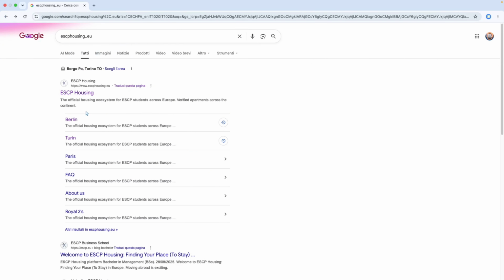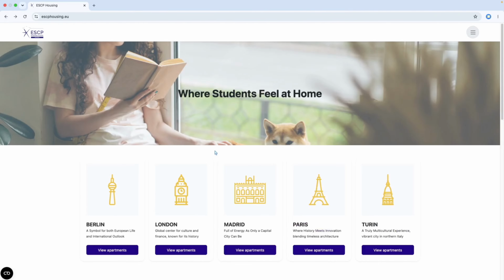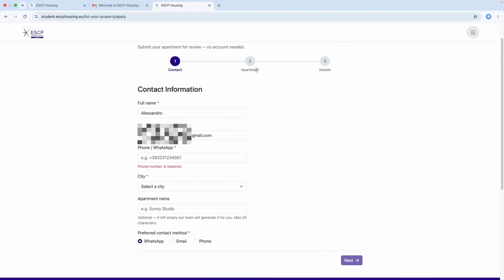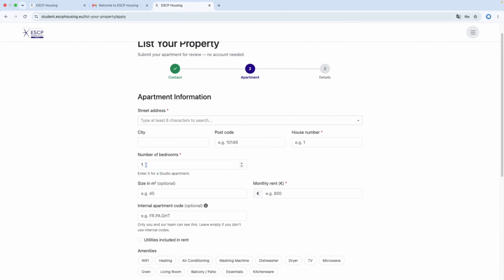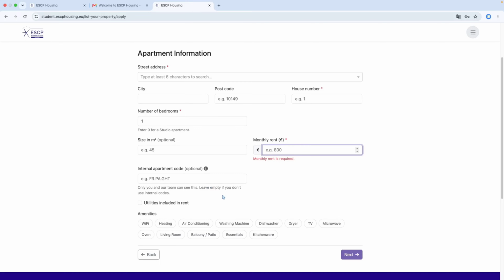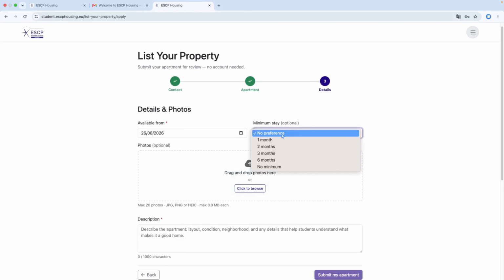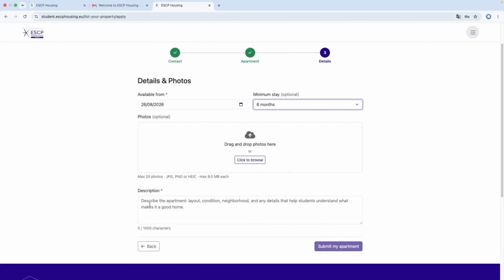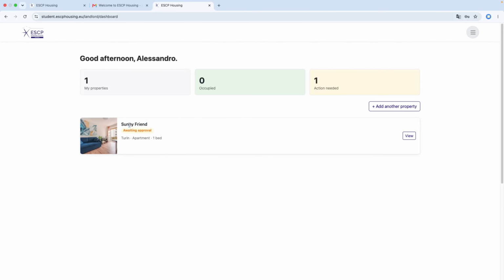Uploading Apartments as a Landlord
Dear Landlords, we hope that this tutorial, from how to create your profile to finally post an apartment, could be useful.

We also discuss tips in details to give your apartment the highest chances of booking.